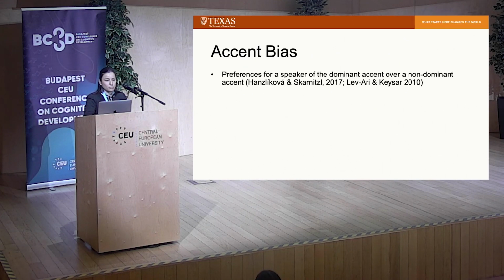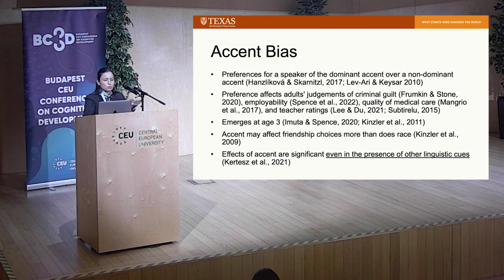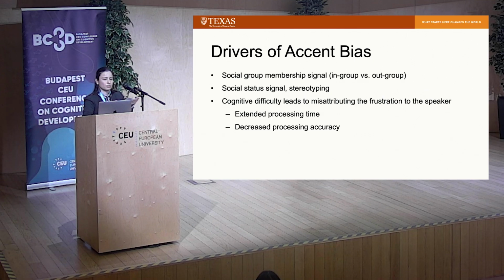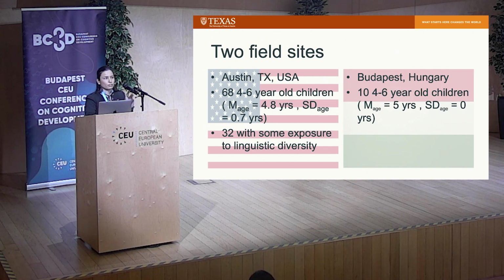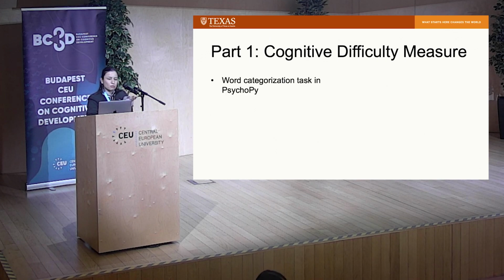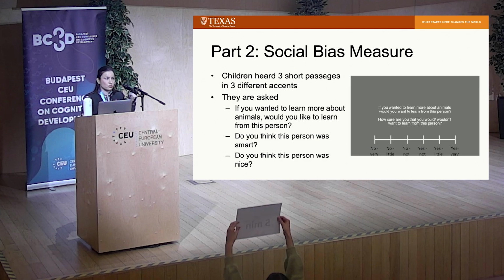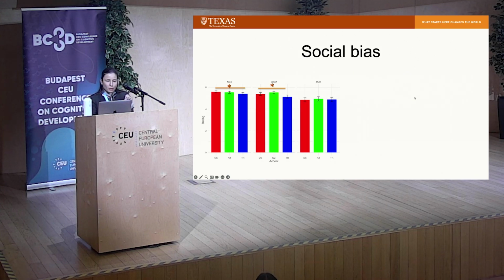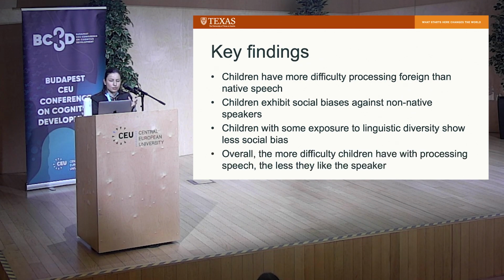BCCCD25 - Ajna Kertesz: Drivers of Accent Bias in Children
Drivers of Accent Bias in Children: A Cross-Cultural and Cross -Linguistic Study